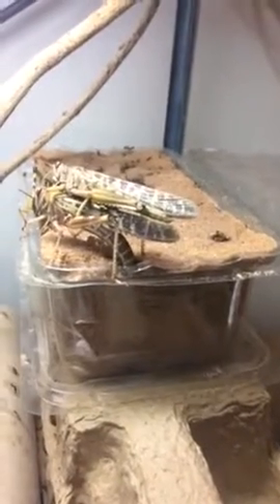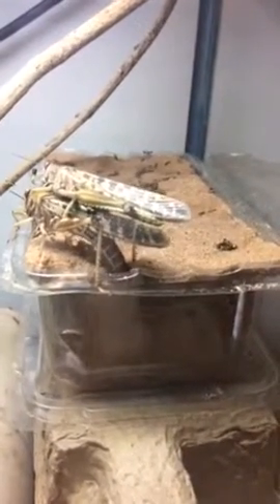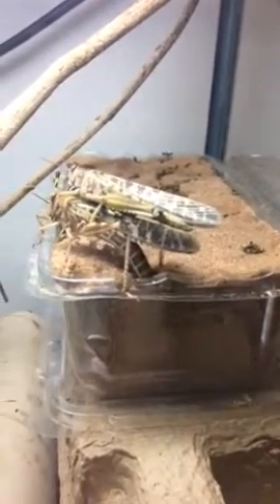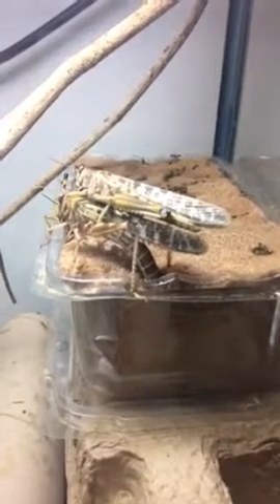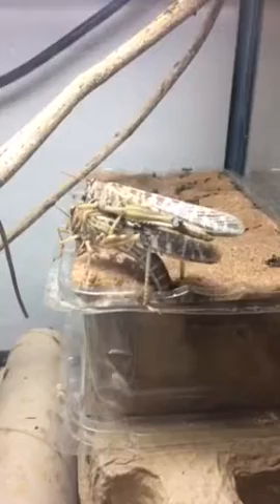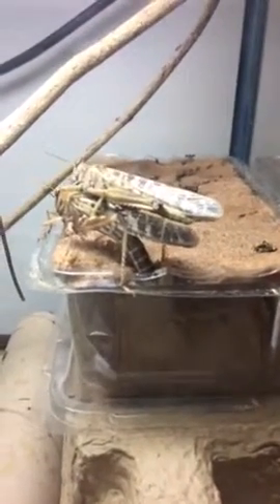It's a bugs life- locust egg laying